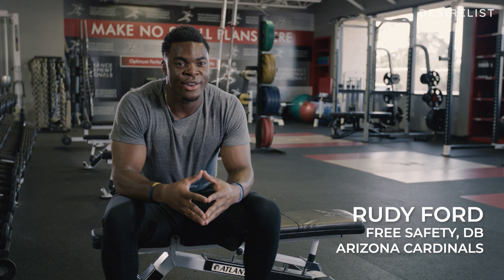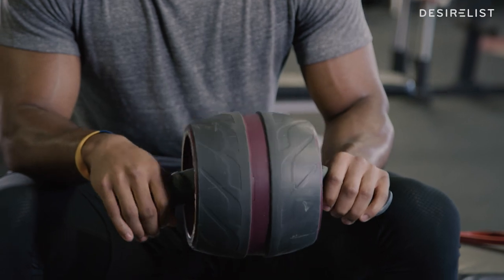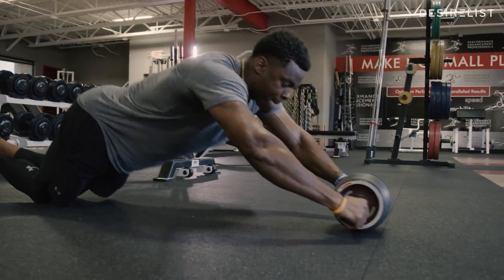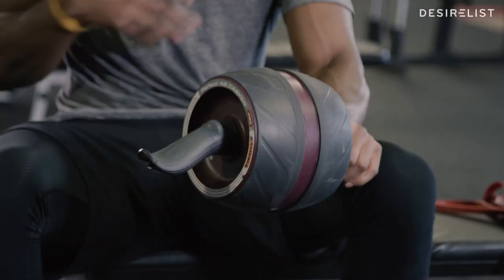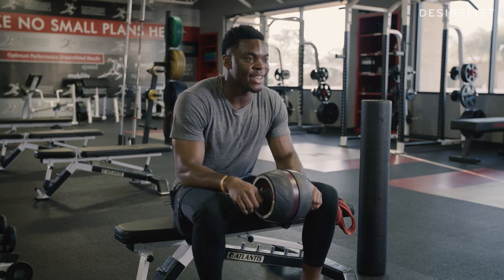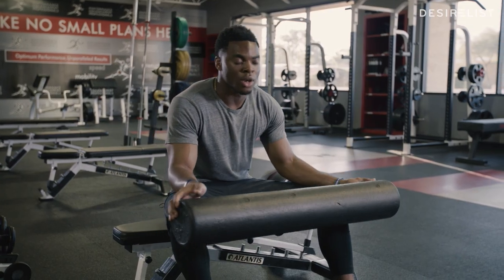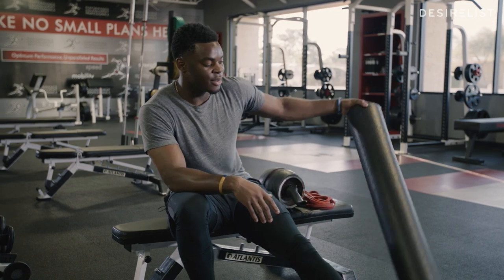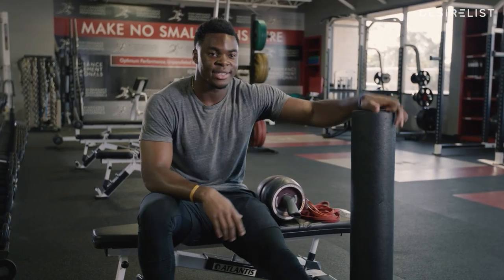Rudy Ford’s Top 3 NFL Training Products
Arizona Cardinals Safety Rudy Ford shares his top three training products with DesireList. These are the three items he uses the most to help him with training in the NFL.

To learn more about Rudy and see what it takes to help him perform at his best, visit:

Be informed, not influenced.
DesireList gives you access to real reviews from trusted professionals. Get advice, tips, and recommendations from top Pros about the products they genuinely use.